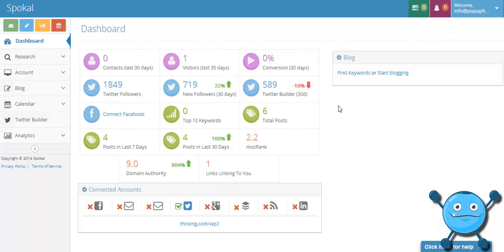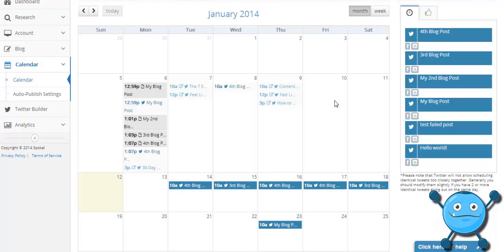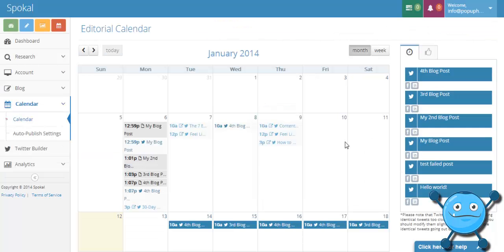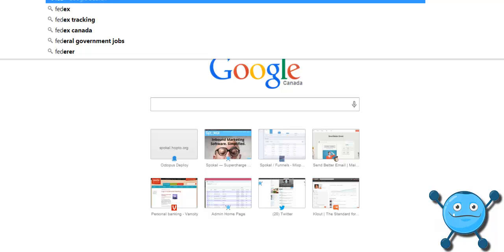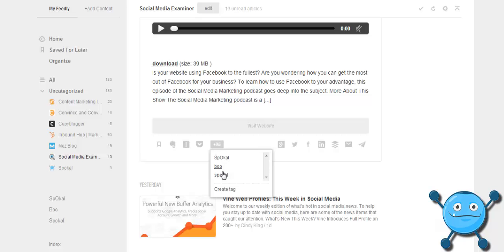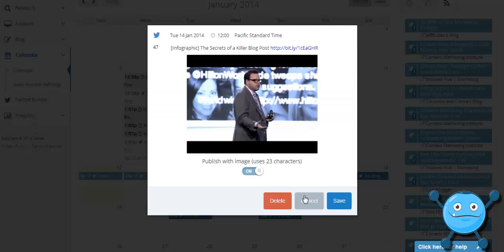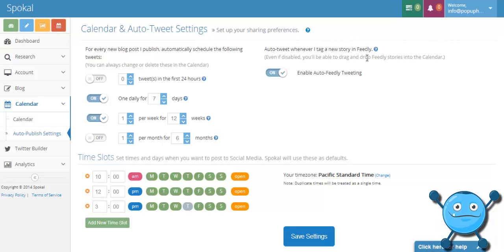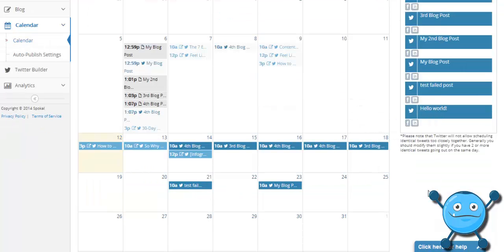Spokal and Feedly Working Together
See how Spokal and Feedly work together. See both your own content and curated content that you're sharing at a glance.